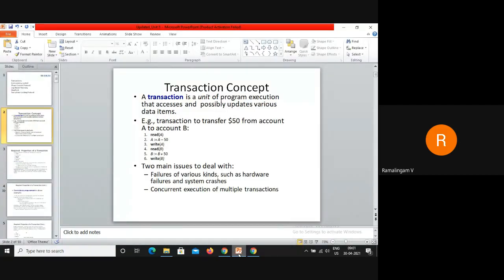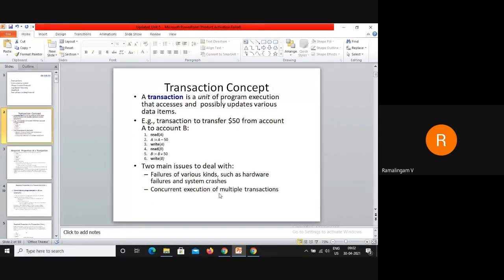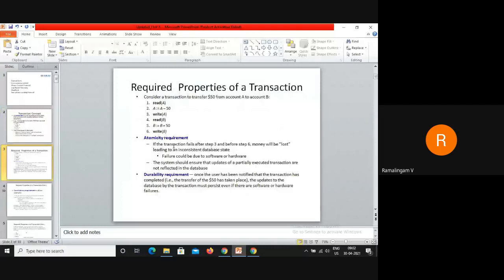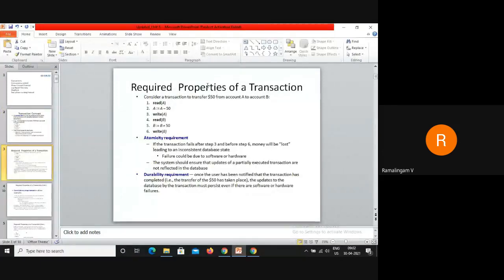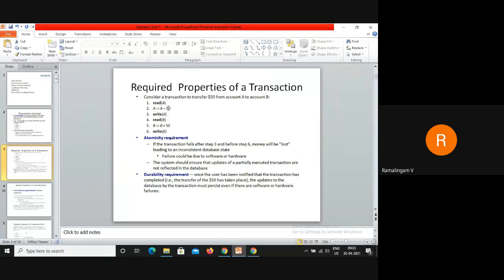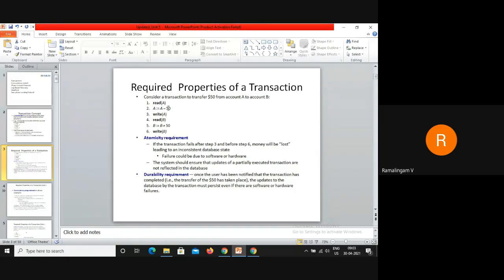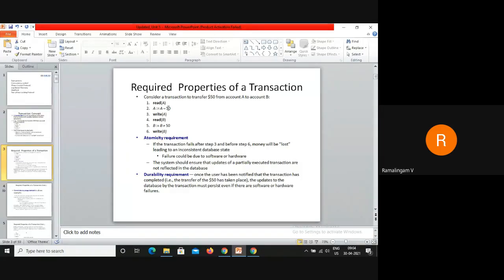Transaction concepts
Transaction concepts in DBMS